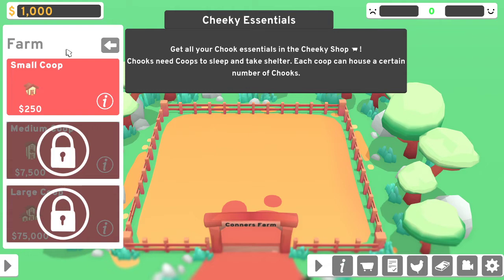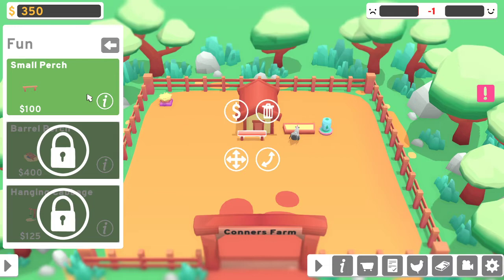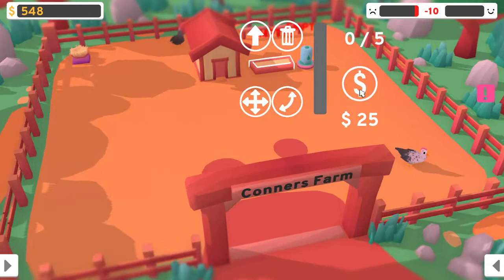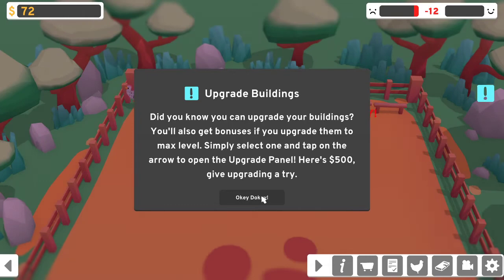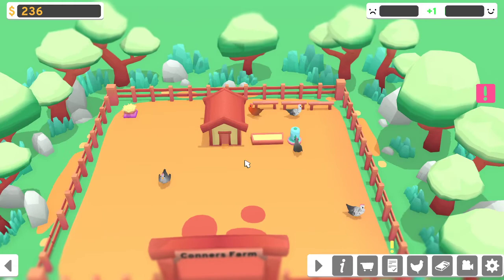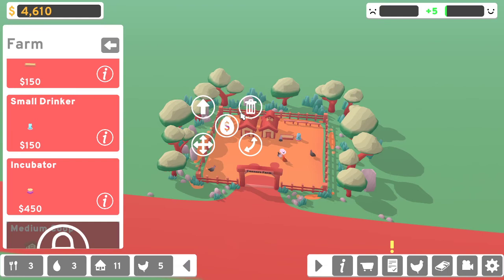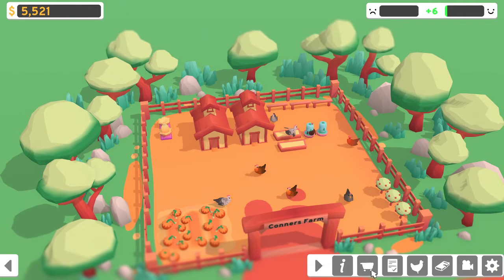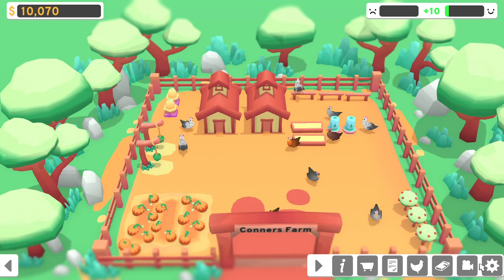Cheeky Chooks Playtest